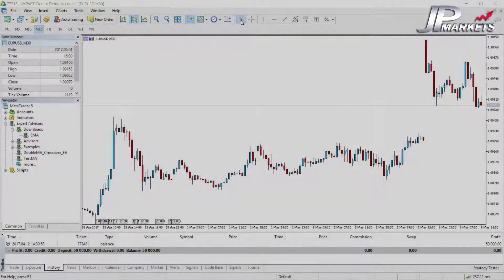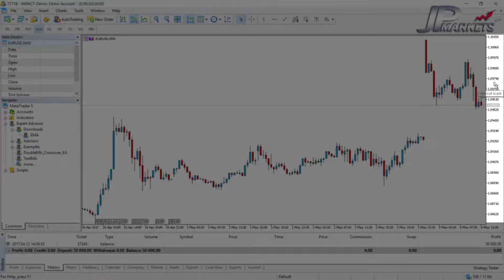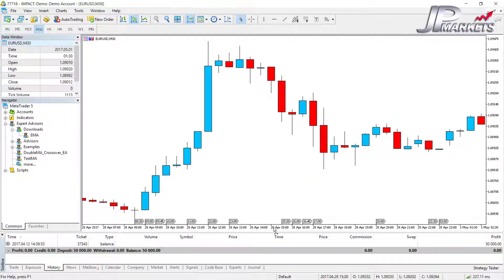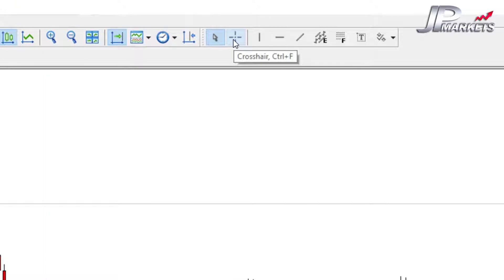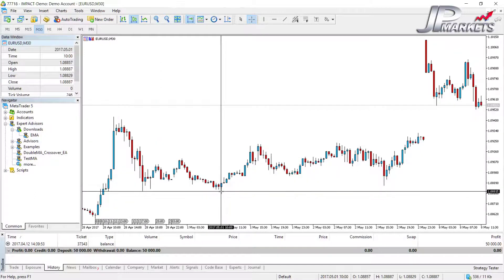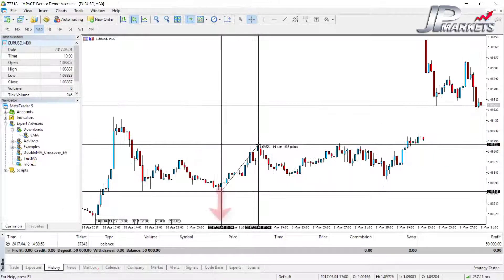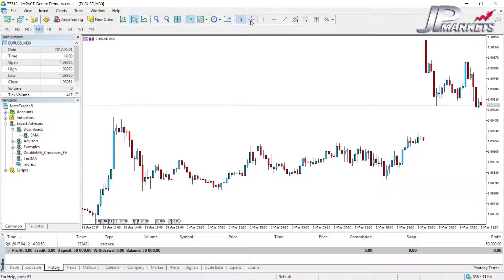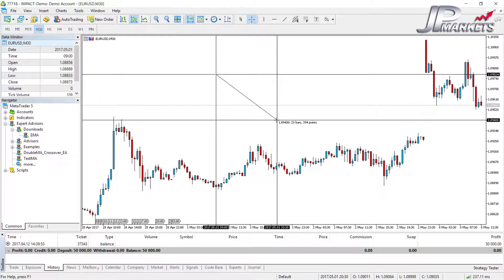Forex Trading - Introduction to MetaTrader 5 Part 5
The multiple award winning software Meta Trader 5 is becoming the industry standard, replacing Meta Trader 4 as the most popular forex trading platform. MT4 still has a massive community and is still used by a large amount of traders, but as time goes on more and more people are moving over to MT5.

There are a lot of simularities which is why we decided to focus on Meta Trader 5 first, as you can easily shift to Meta Trader 4 depending on which platform is being offered.